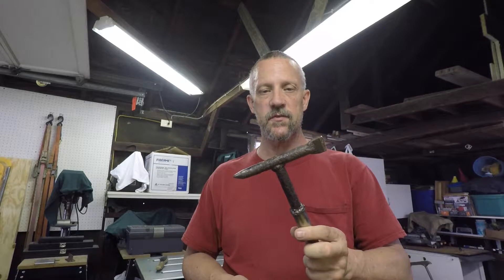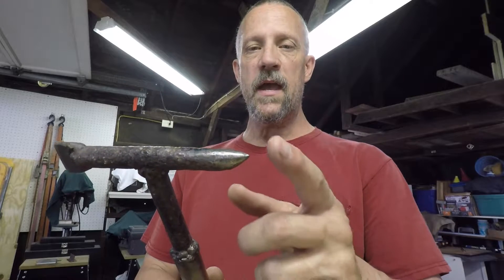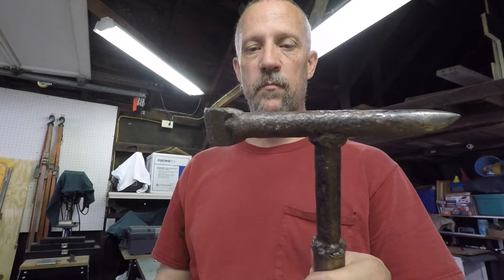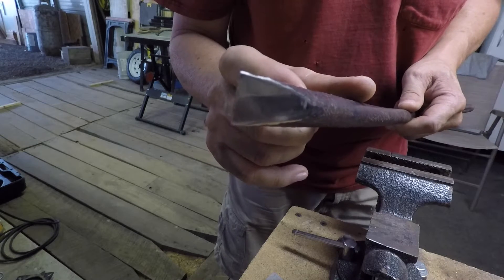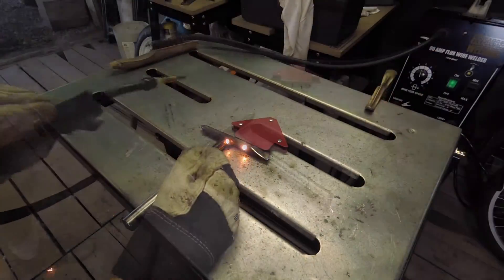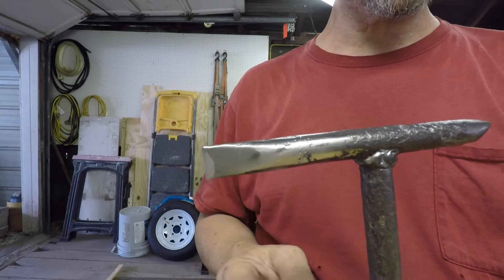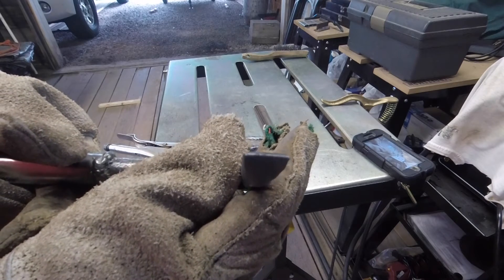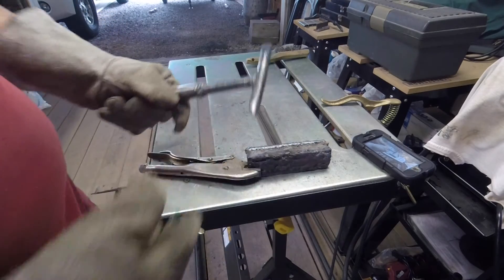Welding Chipping Hammer MODIFICATIONS - Fun Beginner Welding Projects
Welding Chipping Hammer MODIFICATIONS - Fun Beginner Welding Projects - Hardening and annealing the blade end of my DIY welding chipping hammer. Full process with an actual test to see if it worked.

PRIMEWELD TIG225X 225 Amp IGBT AC-DC Tig/Stick Welder